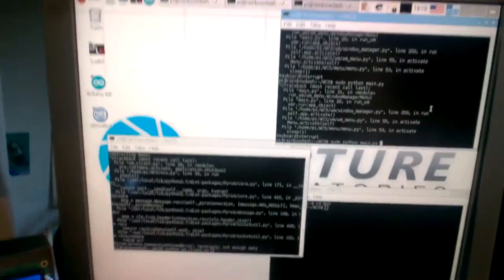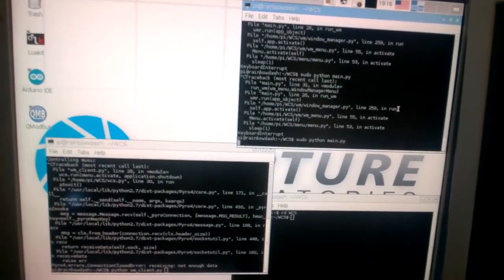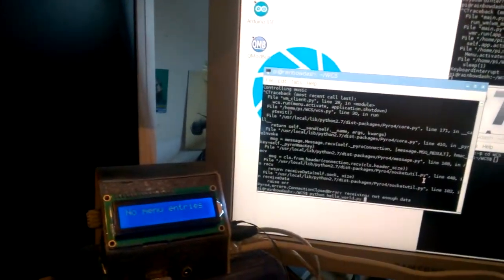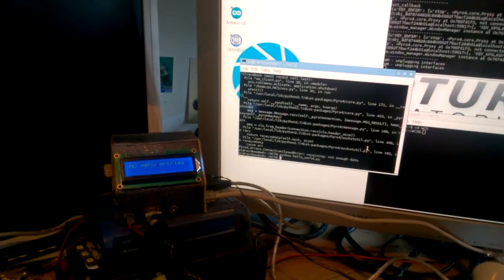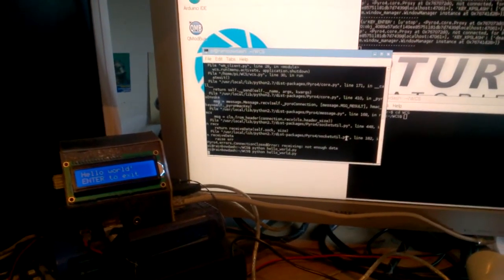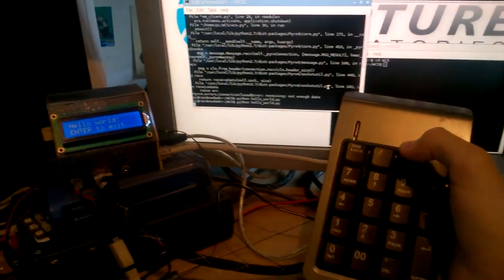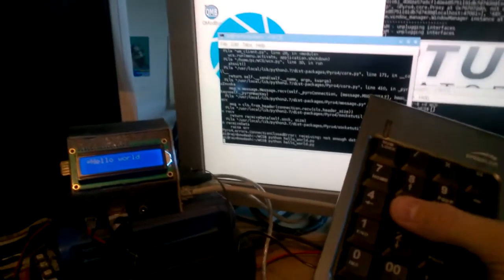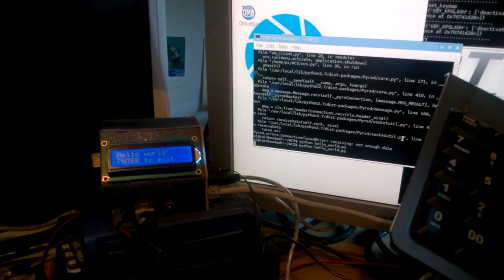Linux Control system Hello_world app demo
This shows a provided hello_world example operation, as well as the window manager capabilities and overall system structure.